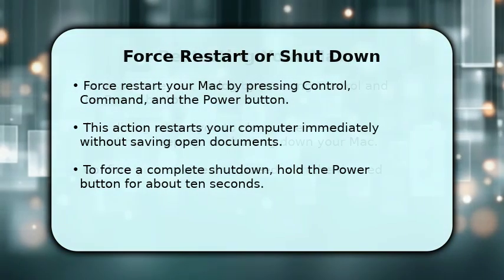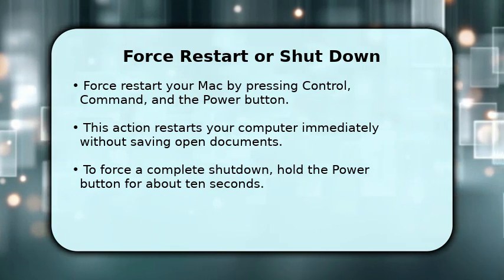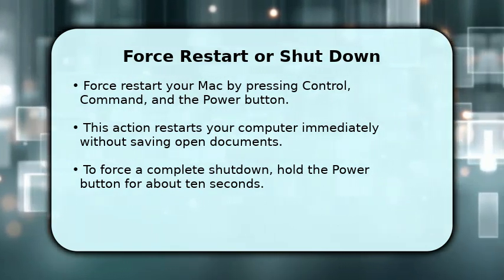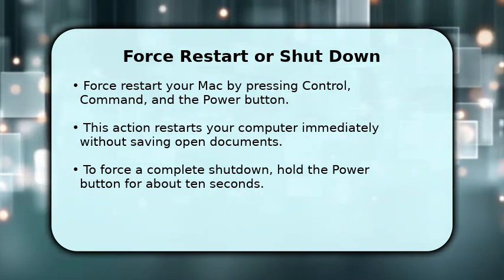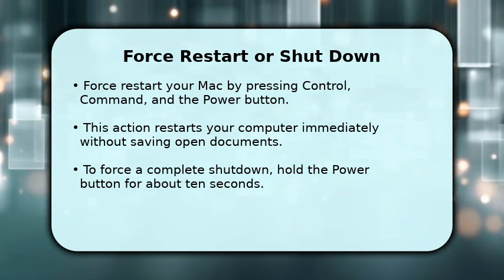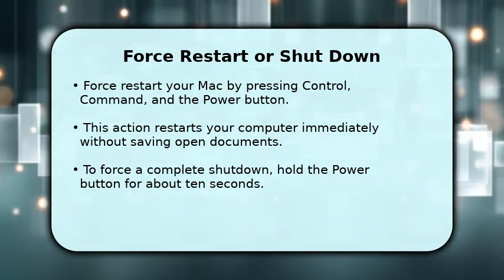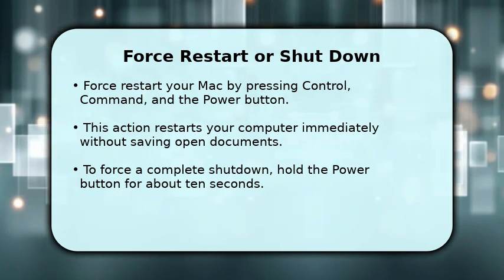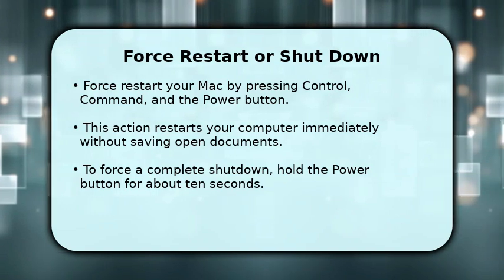How to Restart Mac With Keyboard - Full Guide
▸ (s) Are you tired of using the mouse to restart your Mac? Learn how to restart your Mac with just a few keyboard shortcuts. In this full guide, we'll walk you through the steps to restart your Mac using the keyboard. Whether you're a beginner or an experienced user, this video will show you how to quickly and easily restart your Mac without reaching for the mouse.